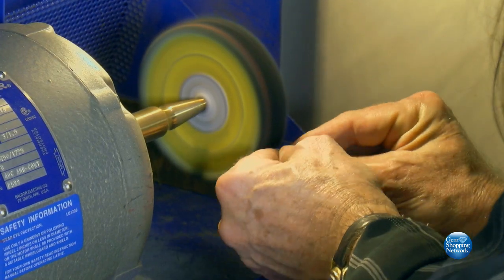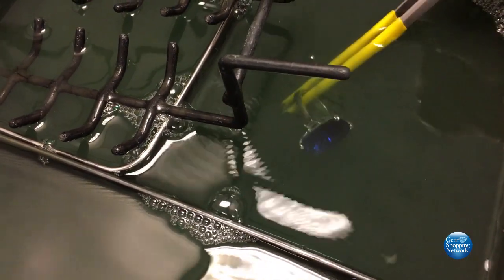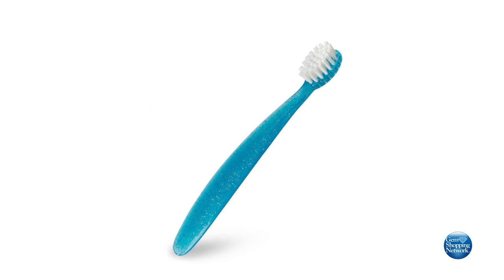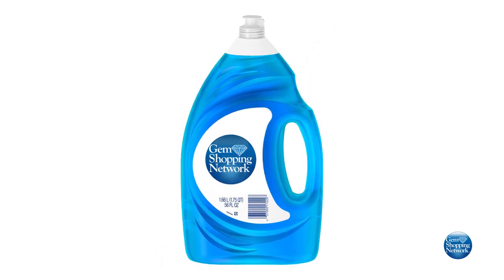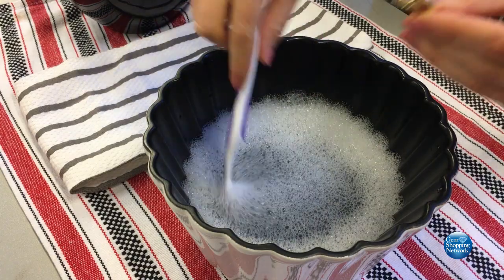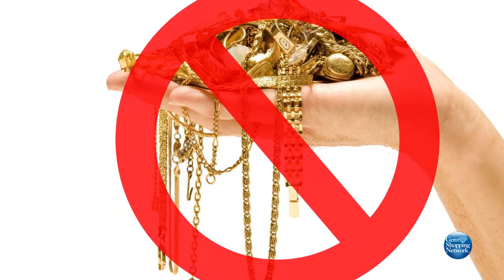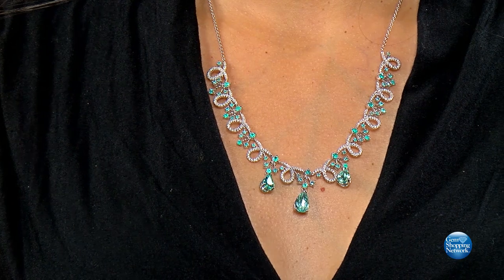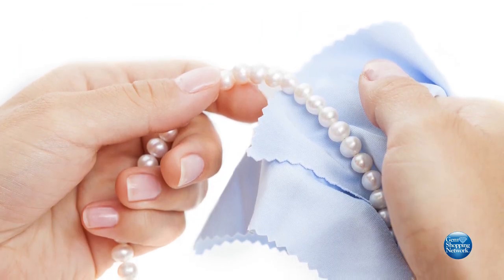Alan’s Advice : Cleaning your own jewelry l Gem Shopping Network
Alan answers YOUR questions about gemstones and jewelry! Today we're discussing how you can clean your jewelry safely and make it look new.

Tune into our live show 24/7 to see more fun moments on air!